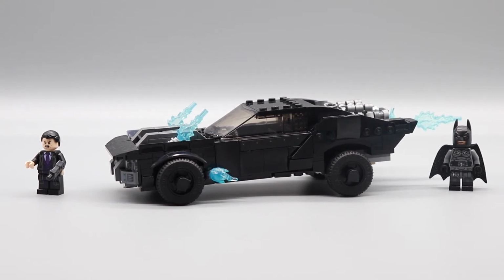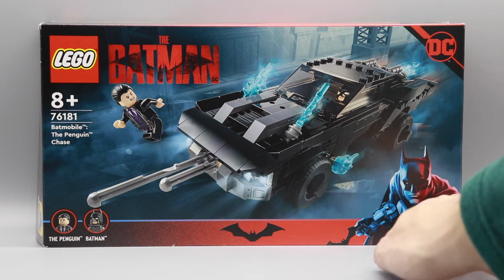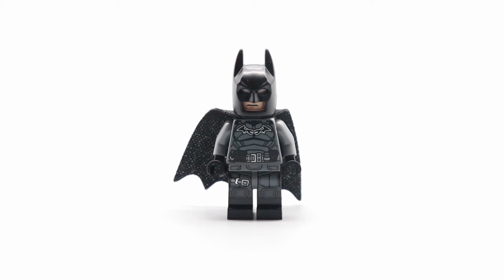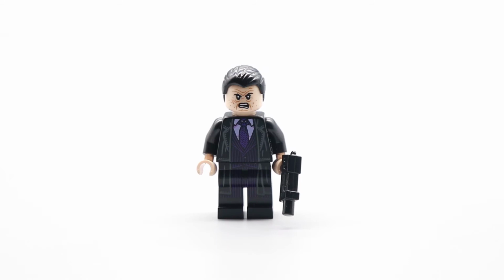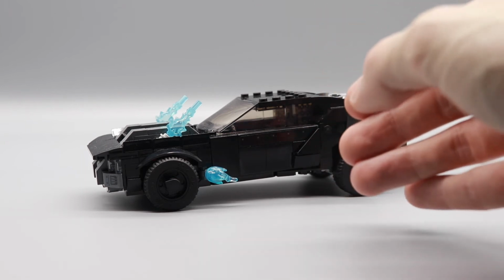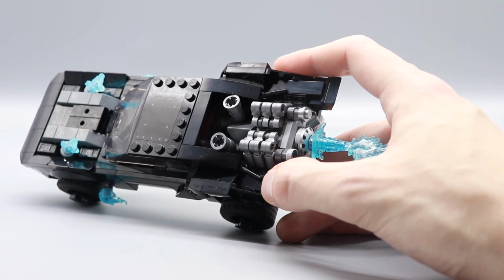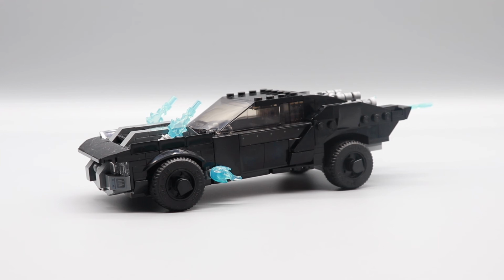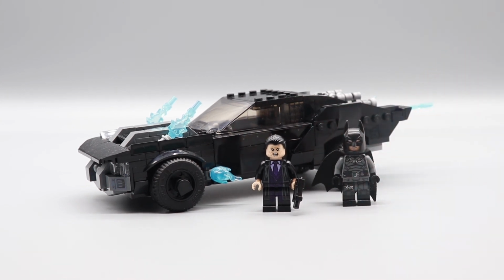LEGO Batmobile : The Penguin Chase (76181) REVIEW !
Hi everyone, today I propose you to take a look at the new set 76181 : Batmobile - The Penguin Chase. It's a set inspired from the movie The Batman. We construct the new Batmobile of Batman, almost like a Speed Champions car, and also get an exclusive figure of The Penguin. It contains 382 pieces and is available on sale for 29.99€.